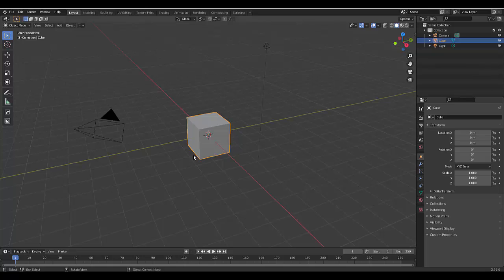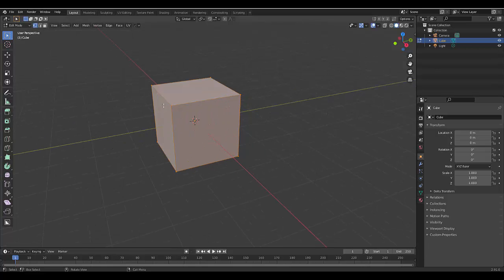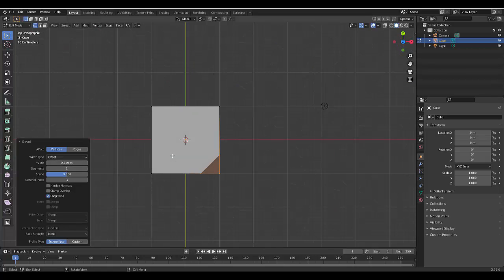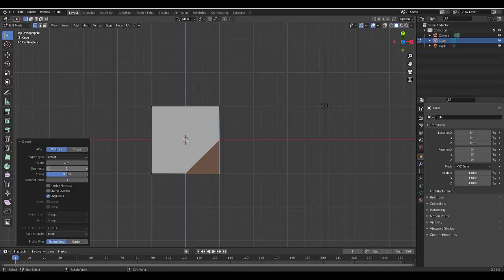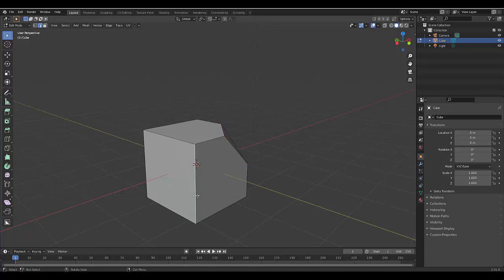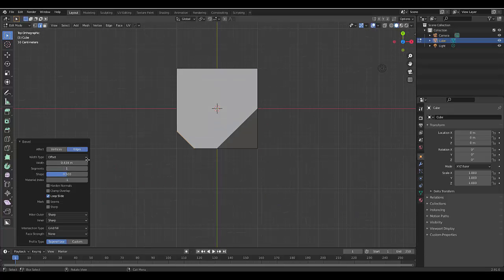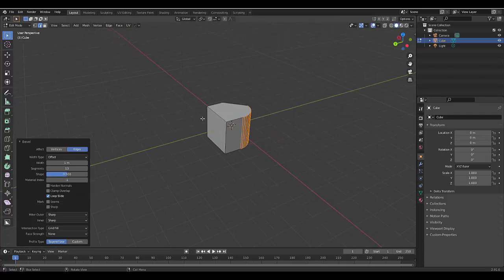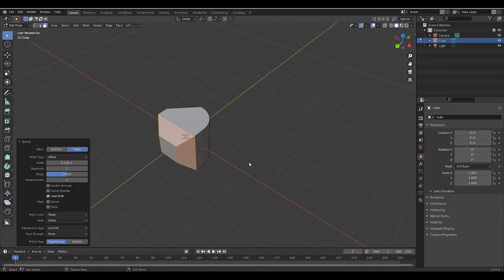Complete Bevel Guide: Blender basics - How to Bevel the Vertex, Edge and Face in blender 2 9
This quick tutorial will show you how to bevel the vertex , edge and face in blender 2.9

00:00 Select the object you want to bevel
00:15 How to bevel a vertex in blender
01:06 How to bevel an edge in blender
01:46 how to bevel a face in blender